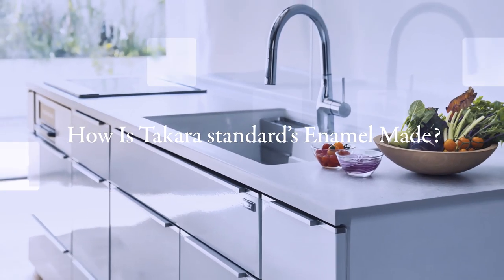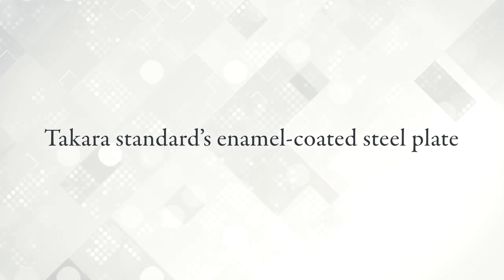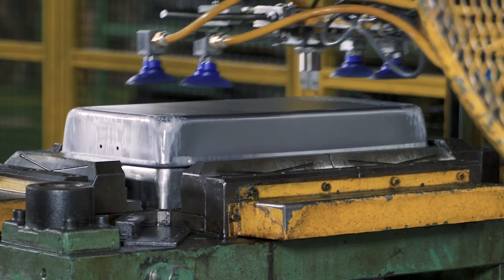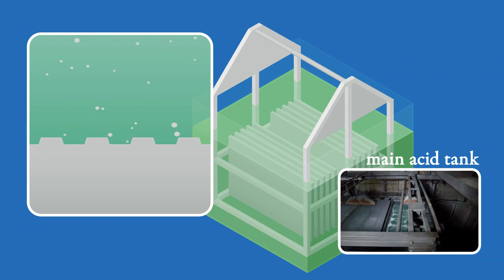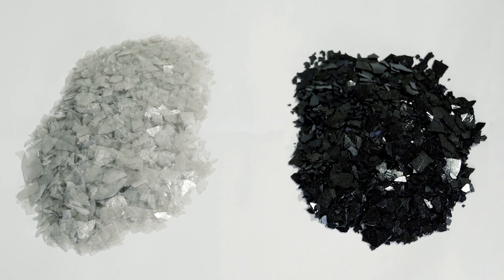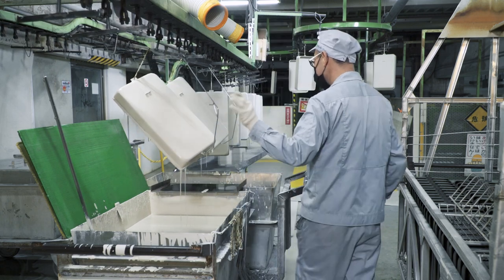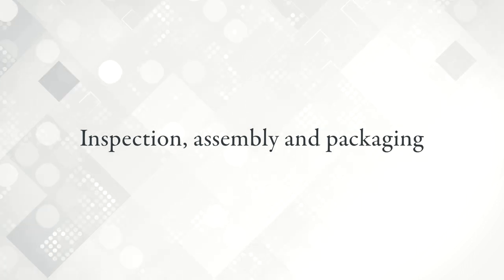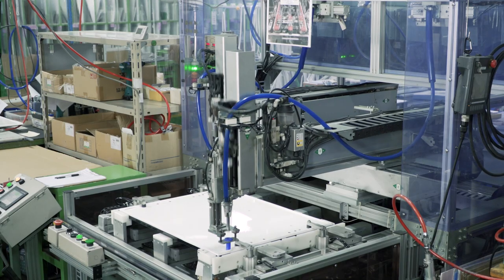ホーロー製造工程動画 英語ver